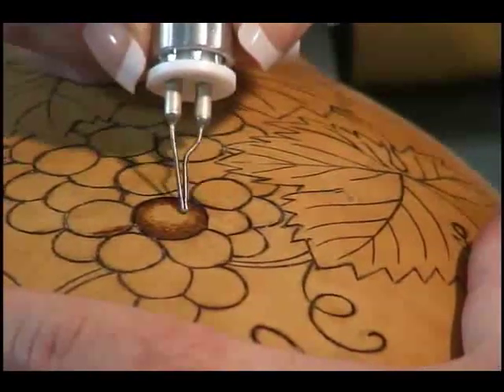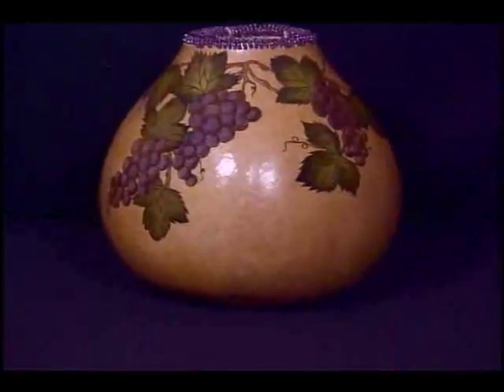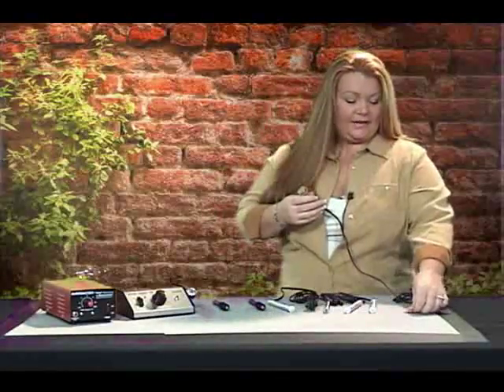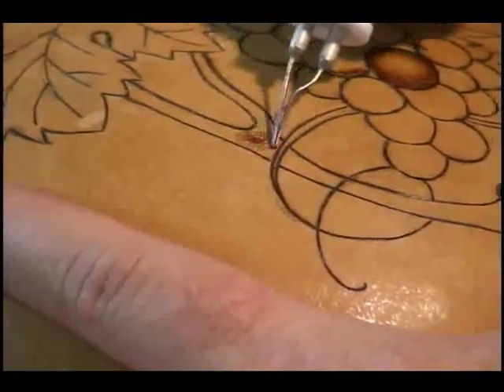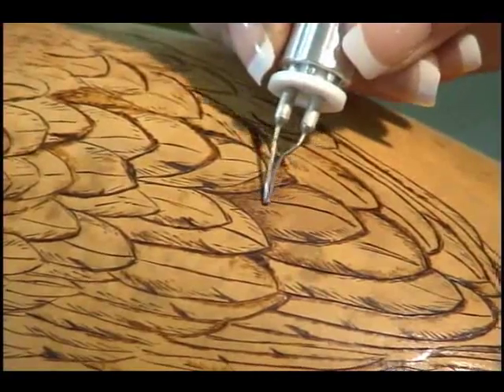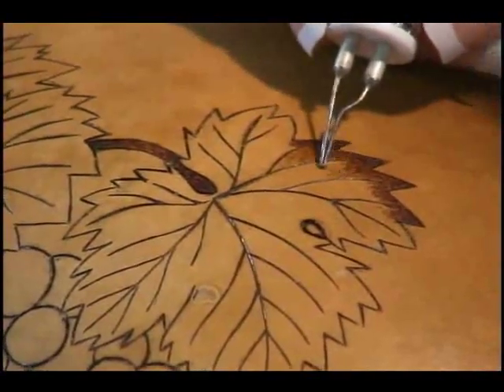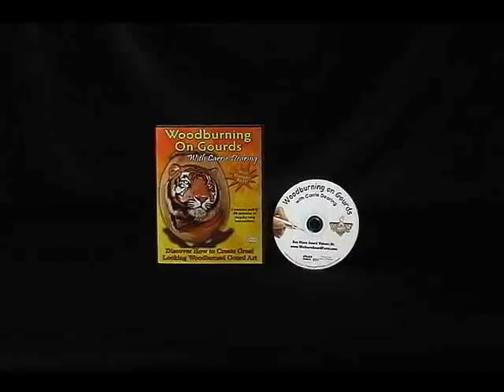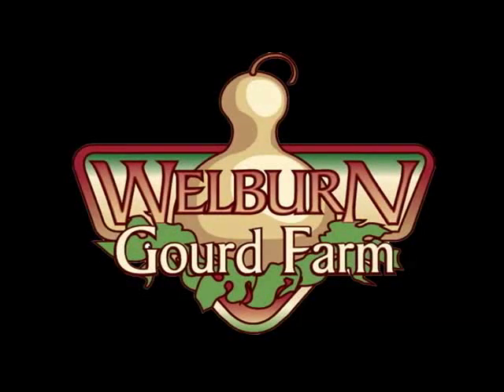Woodburning on Gourds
Video - Sneak Peek at "Woodburning On Gourds," with Carrie Dearing!